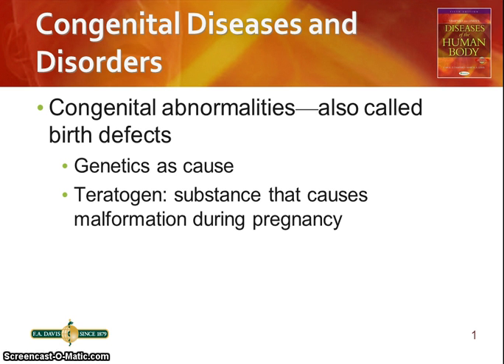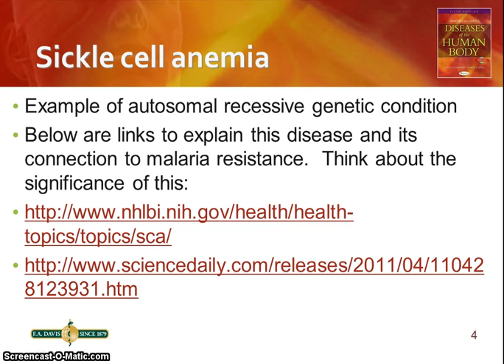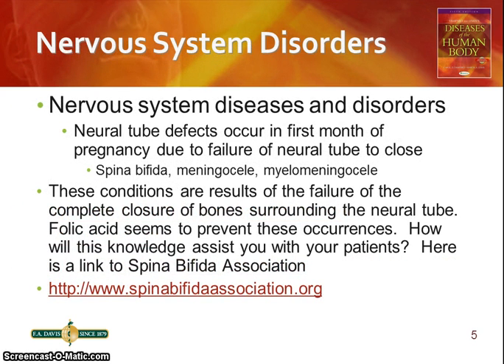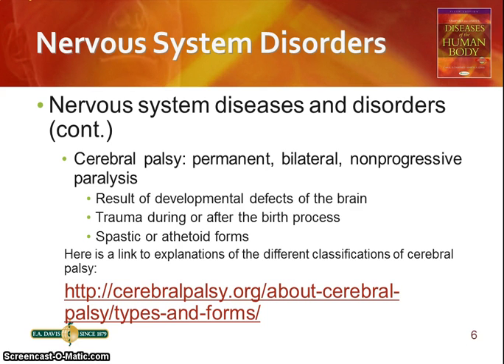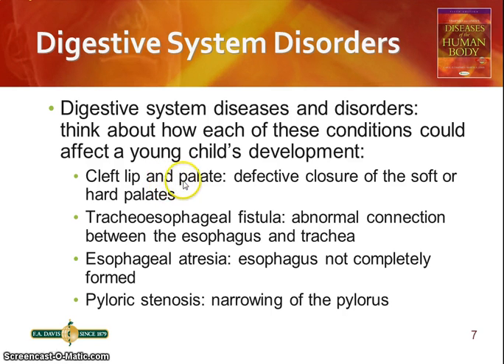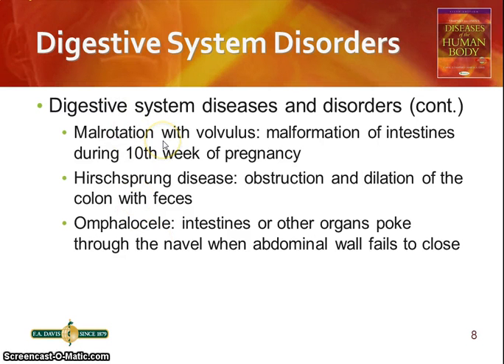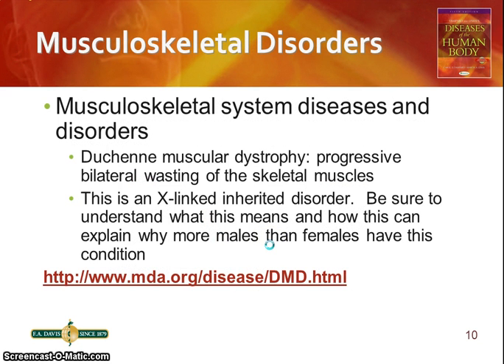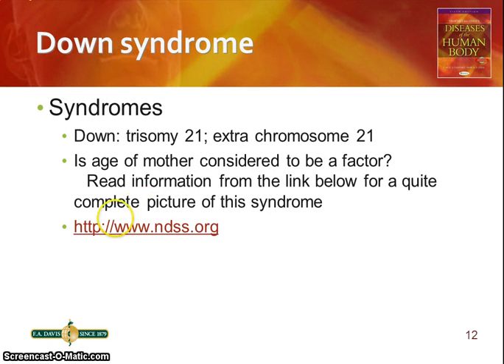Narrated power point HIT 154 Congenital disorders